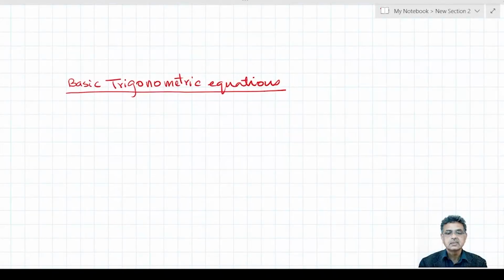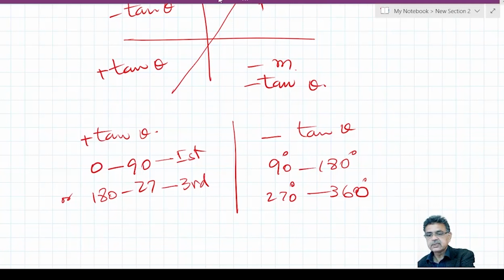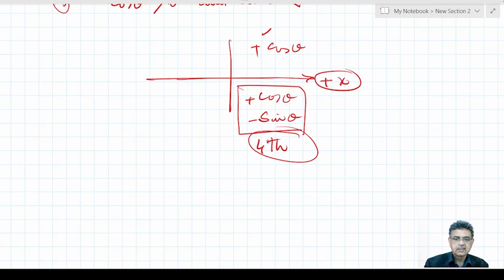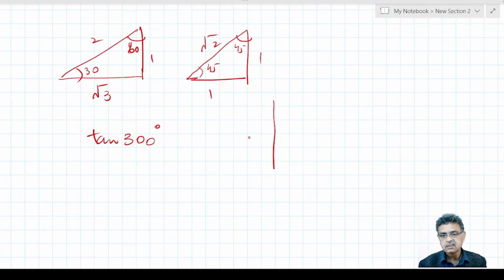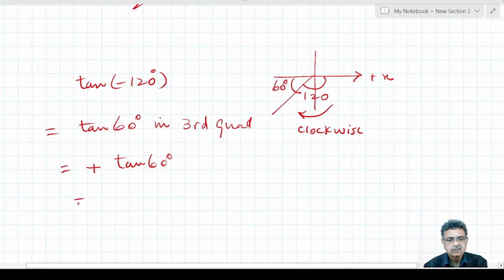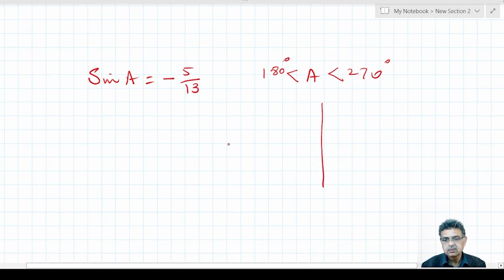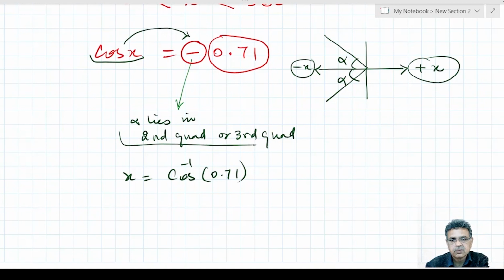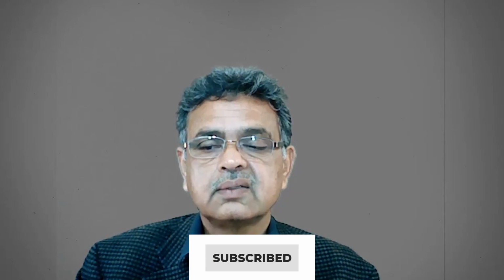A-LEVELS Mathematics (9709) 029-BASIC TRIGONOMETRIC EQUATIONS [AS-P1]